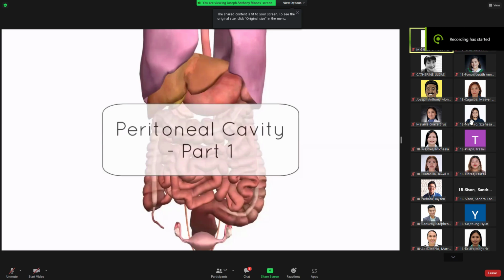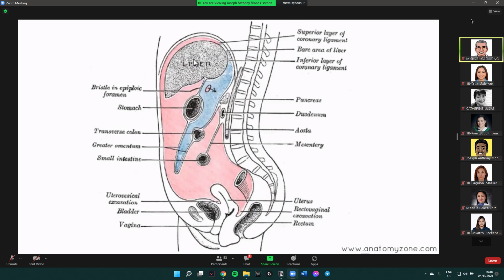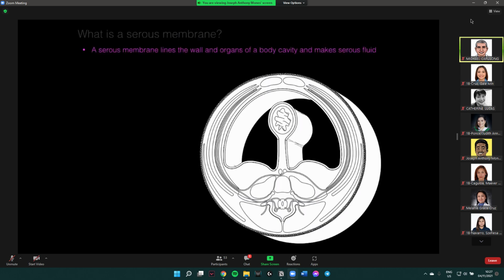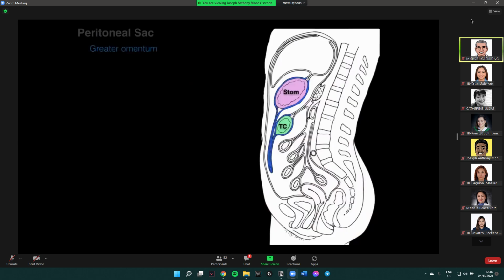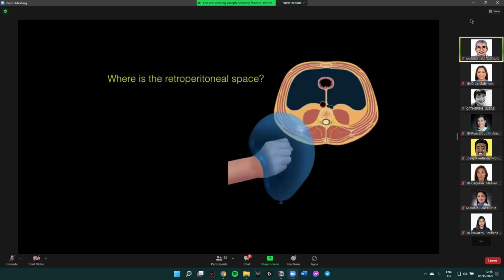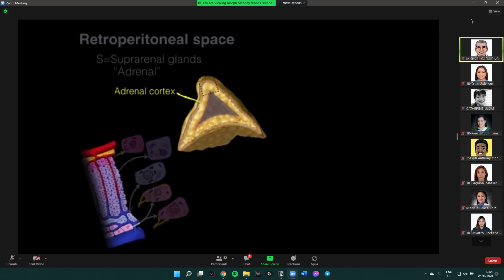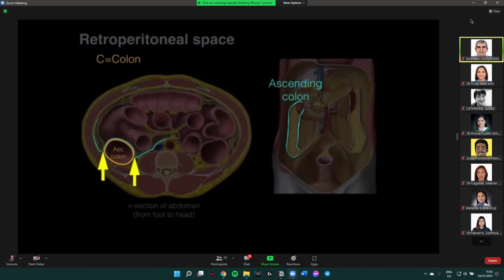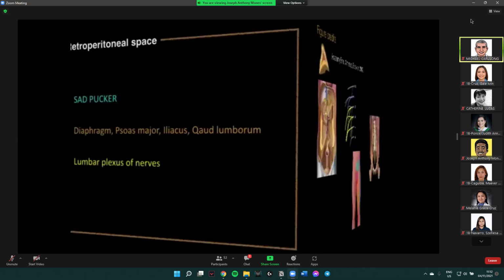Abdominal Cavity, Peritoneum, and NVS Part 2